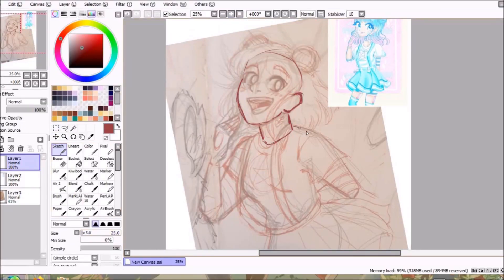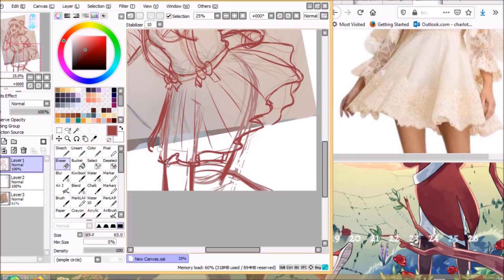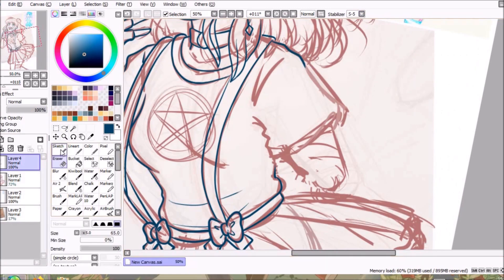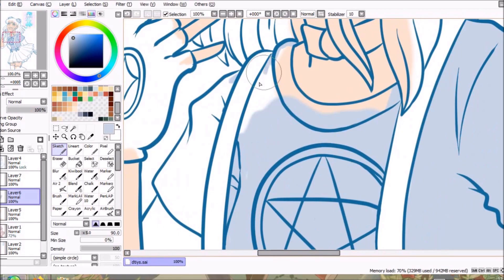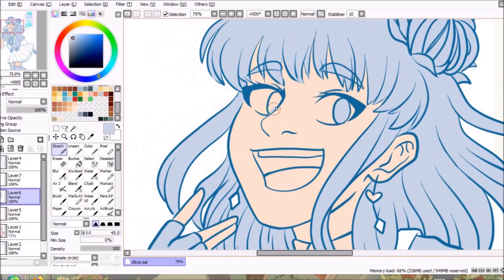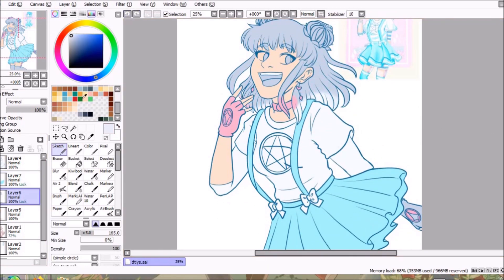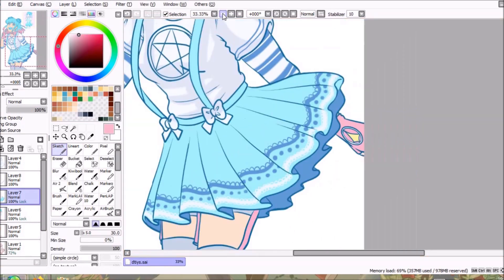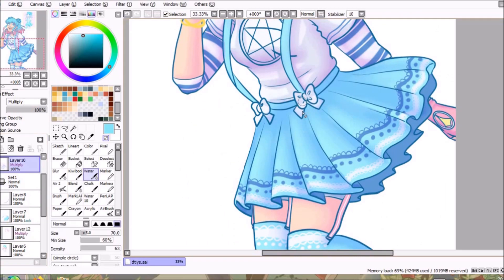WHEN YOU NEED TO RESET: Draw This in your Style Challenge - Digital Speedpaint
After doing so many traditional pieces for commissions, I needed to reset myself a little and this challenge is perfect for me to do that. Especially when the piece I'm drawing is already so fitted to my aesthetic!

I know that I need to do a lot more studies so that I can continue to improve, so I doubt this will be the last one I do!

I'm slowly improving with looking after myself and making sure I'm doing things in a healthy way. I will continue to do my best and to keep improving!

Is there anything in particular you would like to see on my channel? Tell me if you'd like me to do any other challenges!

As always, look after yourselves and stay safe!